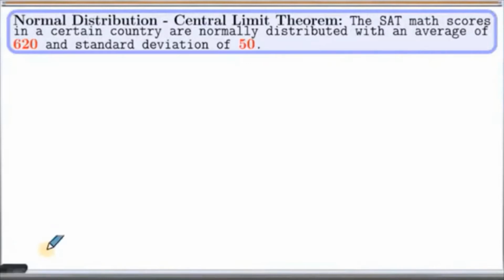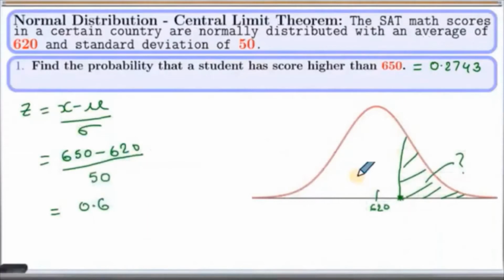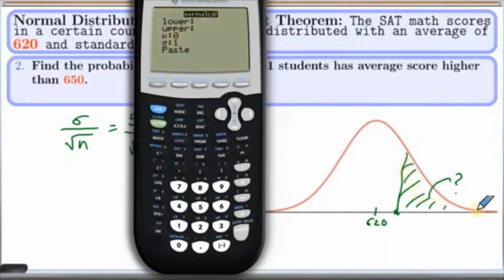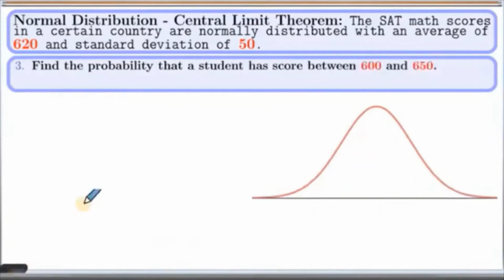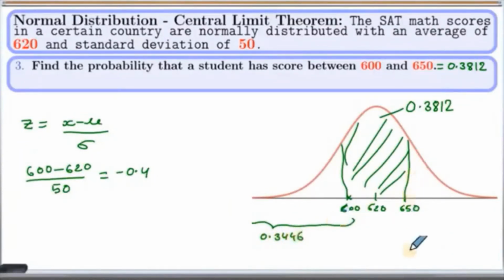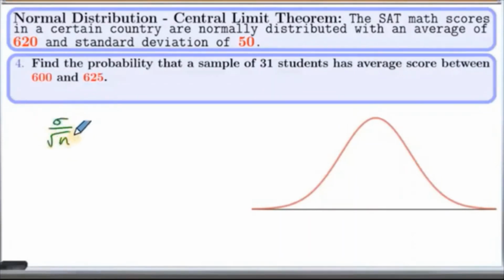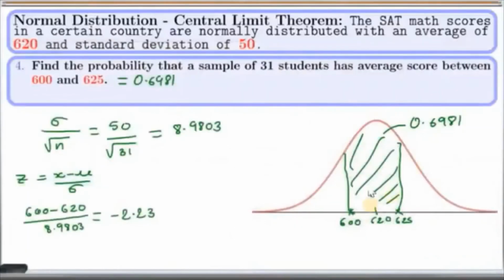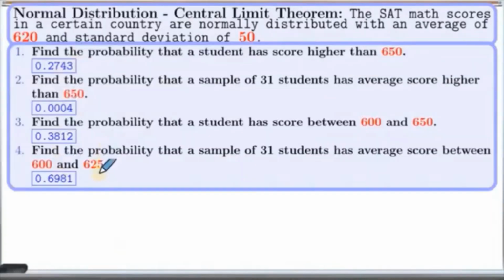Normal Distribution: Example with Central Limit Theorem for Mean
In this video, I work on an example with Central Limit Theorem for Mean using TI Calculator, Formula and Excel.

The SAT math scores in a certain country are normally distributed with an average of 620 and standard deviation of 50.

✅ Find the probability that a student has score higher than 650 01:00
✅ Find the probability that a sample of 31 students has average score higher than 650 05:36
✅ Find the probability that a student has score between 600 and 650 11:17
✅ Find the probability that a sample of 31 students has average score between 600 and 625 18:45